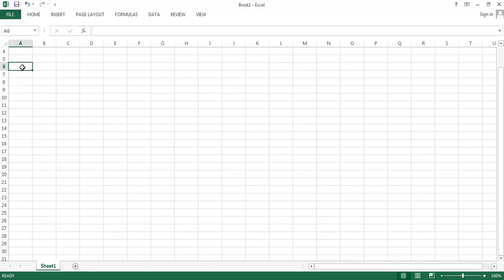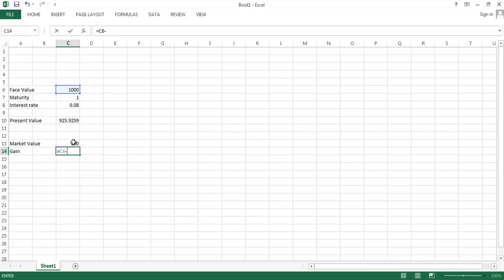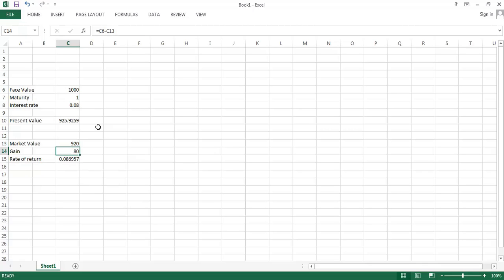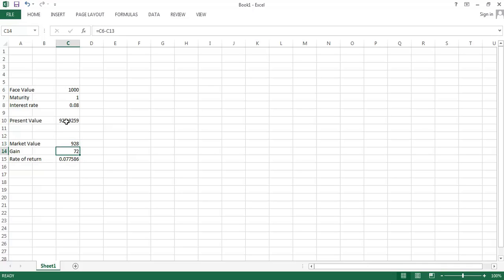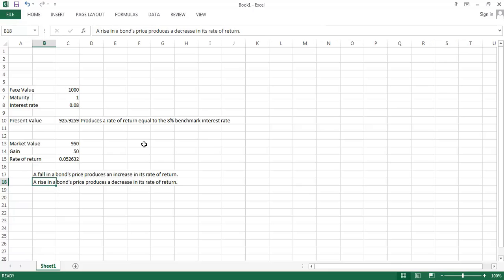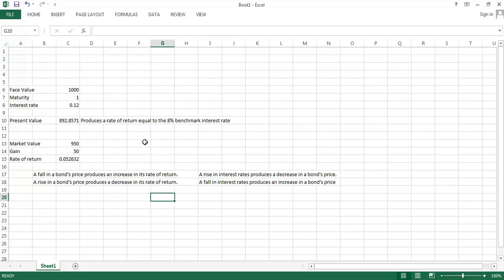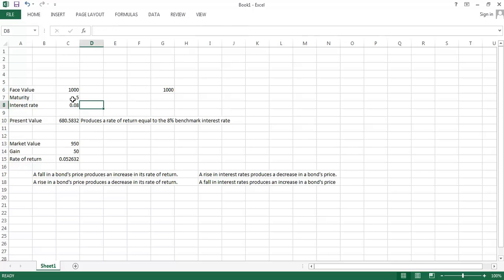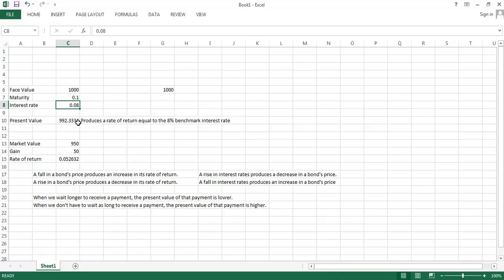Financial System, Saving, and Investment Part 5 Simple Excel Example of Bond Valuation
Using time value of money formula and excel to explore some basic facts about bond valuation.